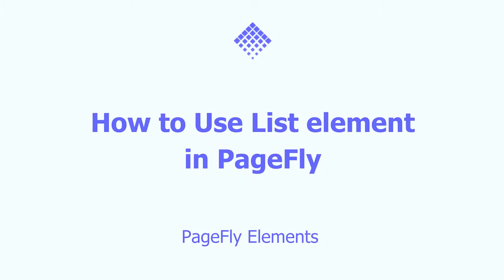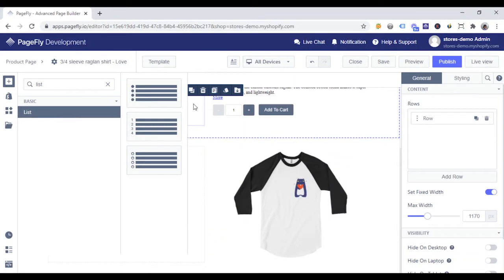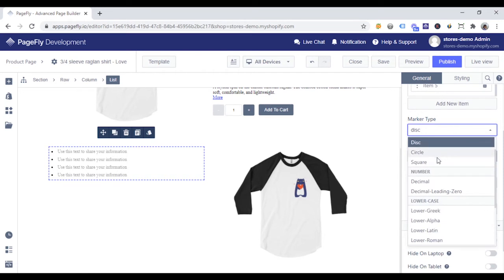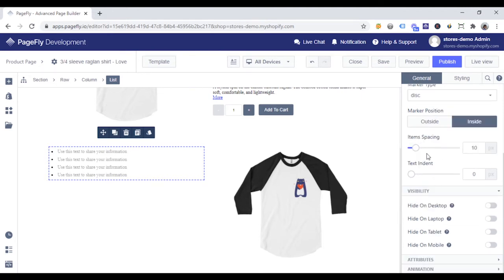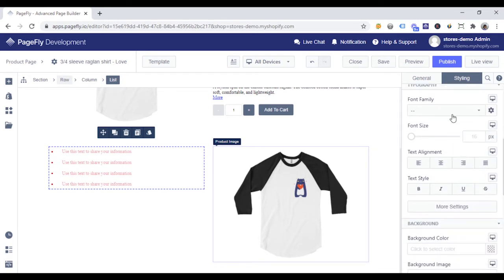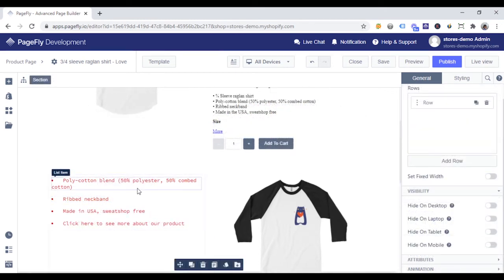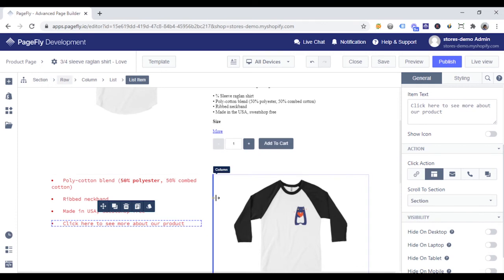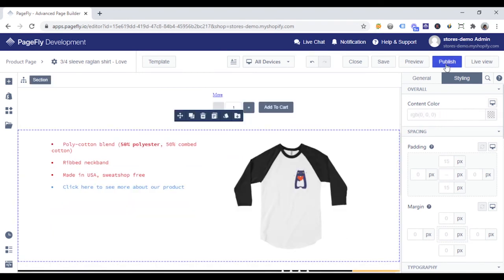List element: How to Use in PageFly #1 Shopify Page Builder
✨ In this video, you'll learn how to use PageFly List Element. We use the List Element to show a text-only list of related items that don’t require an icon or other indicator. You will often see the list in the product page to show product descriptions.

⭐️ Outlines ⭐️
[00:28] General Setting Configuration of the List element
[01:31] Styling Setting Configuration of the List element
[01:50] General Setting Configuration of the List Item
[02:31] Styling Setting Configuration of the List Item